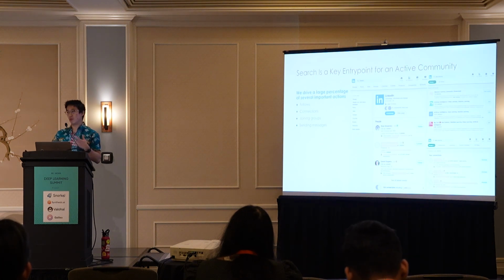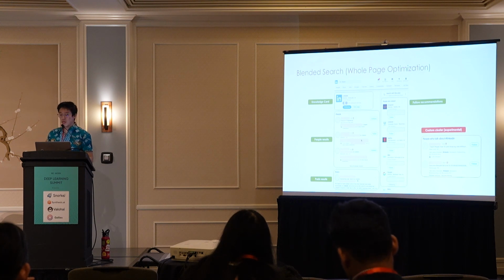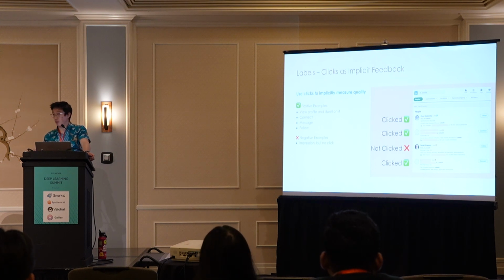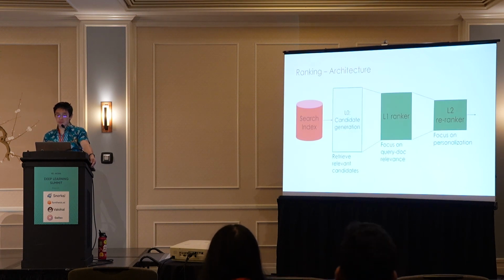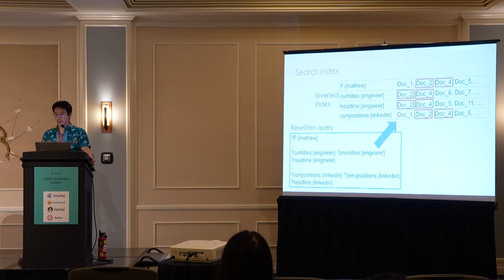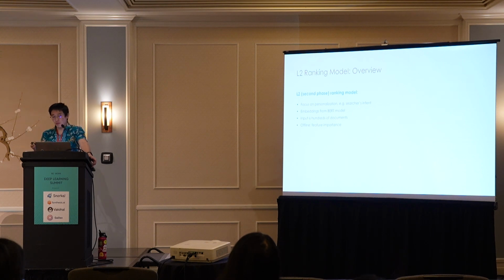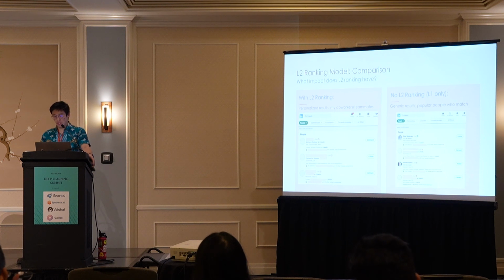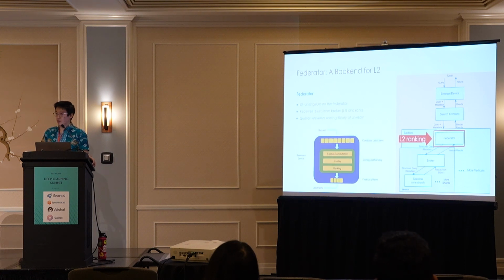How LinkedIn Uses Deep Learning to Help You Find People, Mathew Teoh, LinkedIn